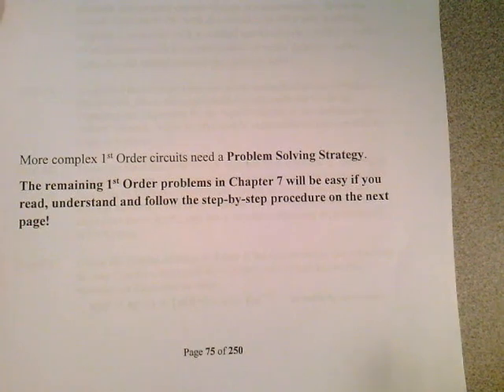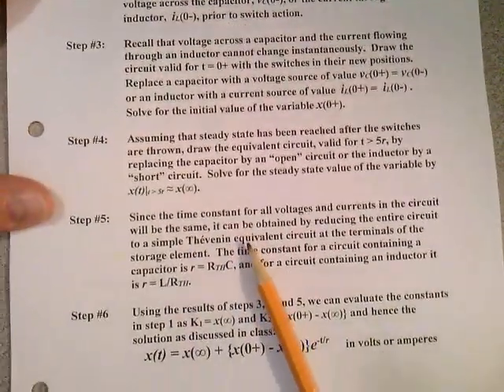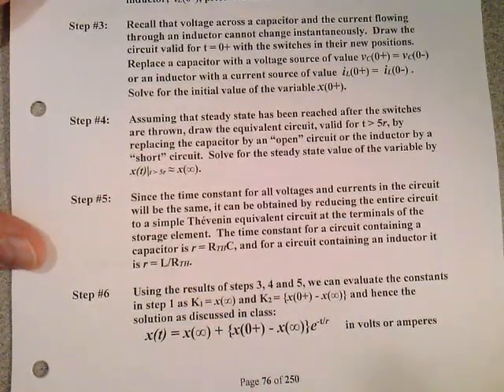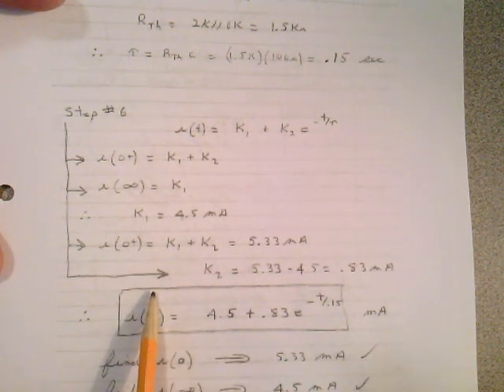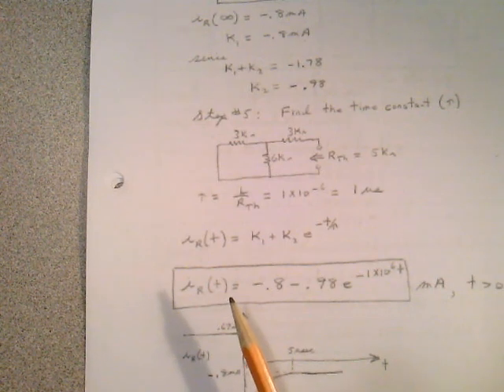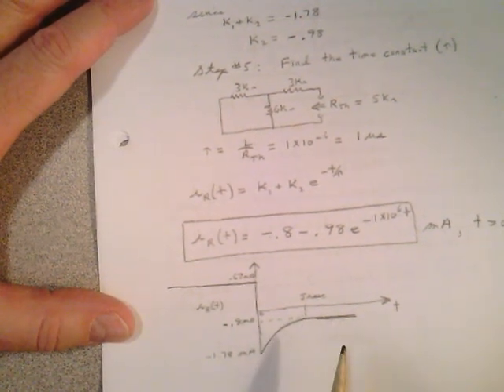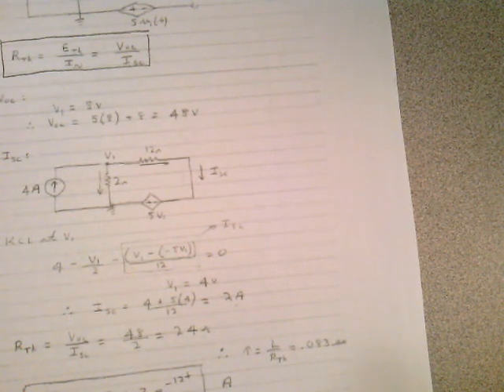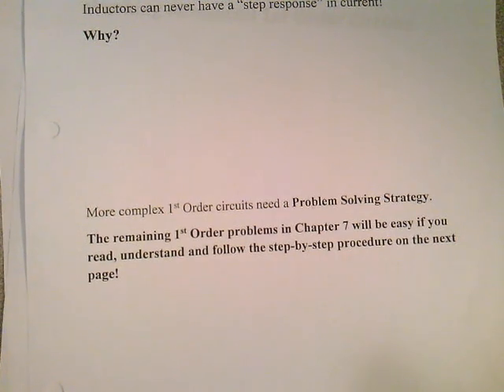Working Advanced 1st Order RC and RL Circuits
I hope you liked my video! If you did, your subscription to my channel would be greatly appreciated. My lecture notes to accompany this video can be found on Etsy at:
This is a short lecture explaining how to solve advanced 1st Order RC and RL circuits to my Engineering students at Penn State.  My lecture notes to accompany this video can be found on Etsy